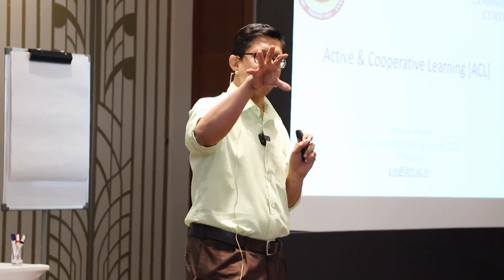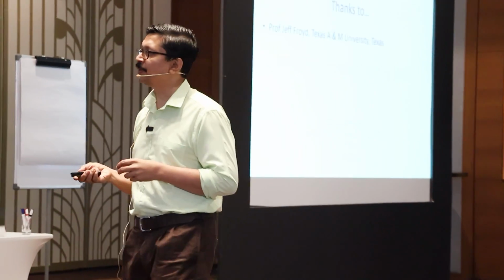FACULTY DEVELOPMENT PROGRAM Part 2 by Dr.Edamana Prasad, Head, TLC, IIT, Madras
FACULTY DEVELOPMENT PROGRAM Part 2 by Dr.Edamana Prasad, Head, Training Learning Centre, IIT, Madras

It focuses on the strategies of teaching, designing of outcomes, techniques for making the audience to participate.